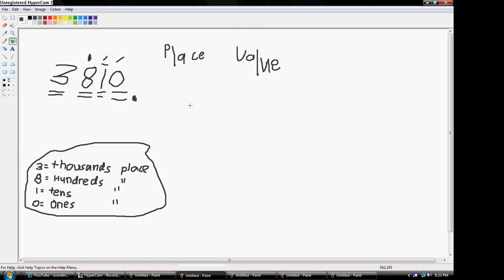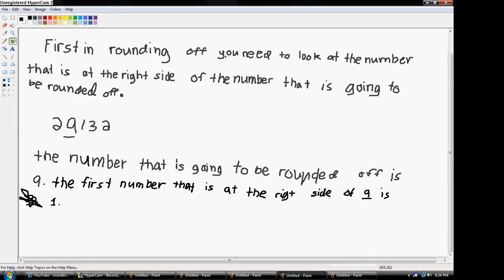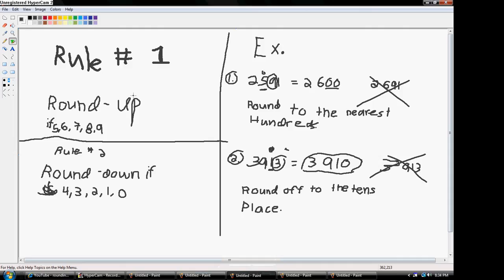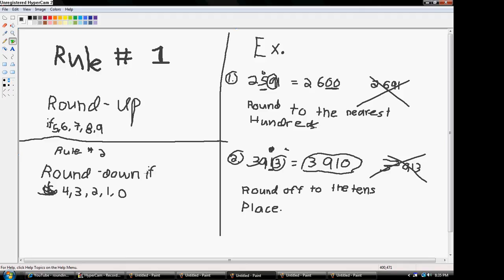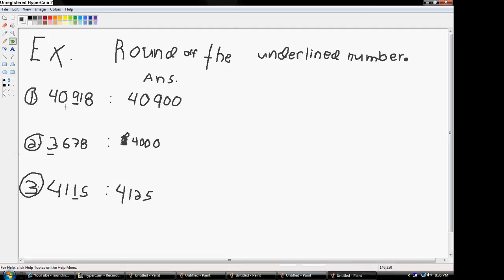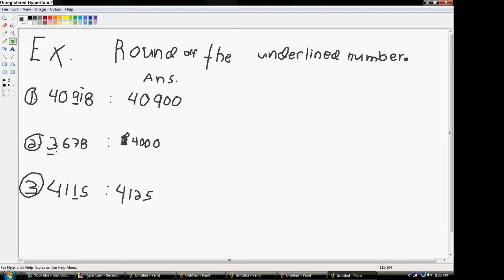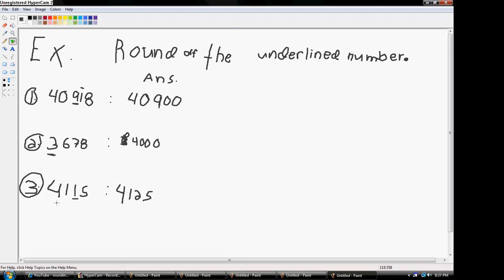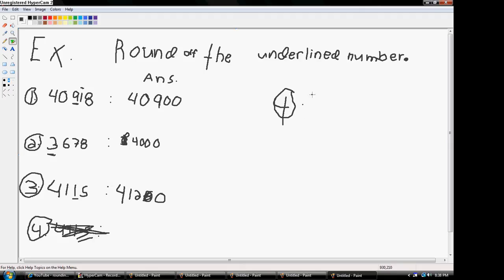SPACEBLASTERS rounding off numbers (adrian)